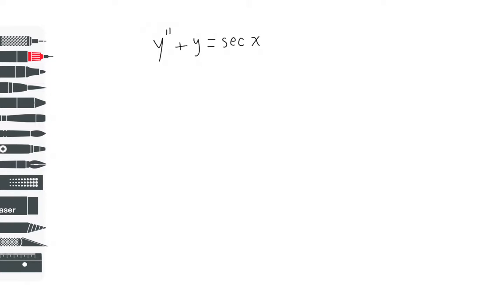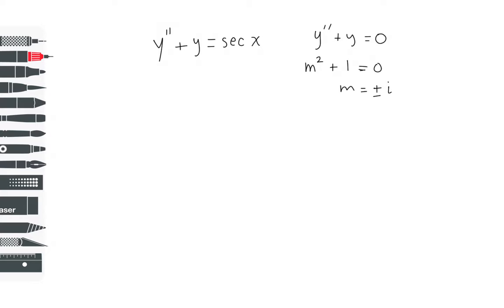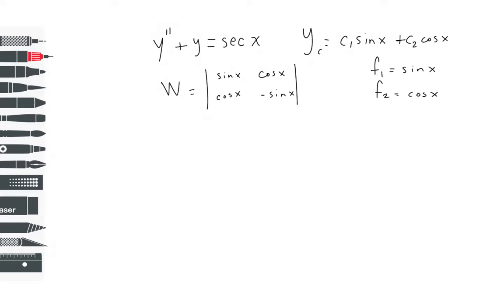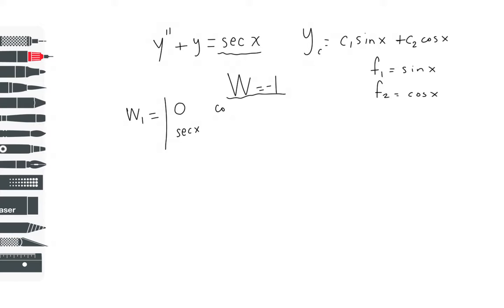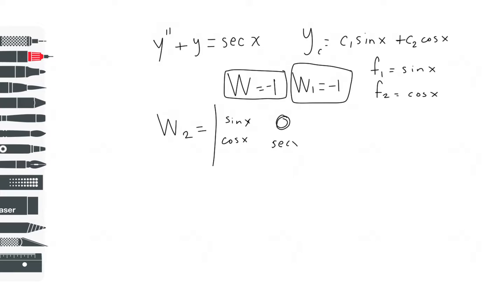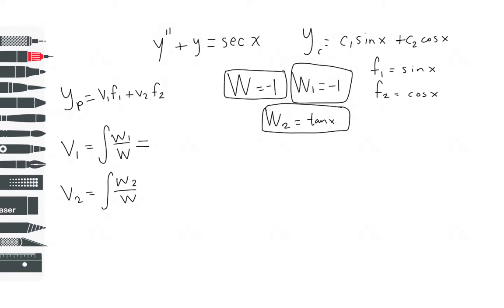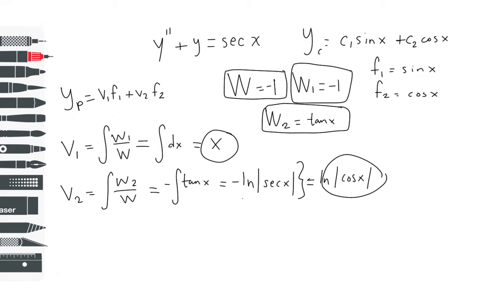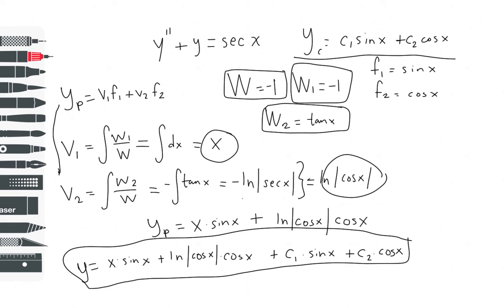Variation of Parameters Differential Equations